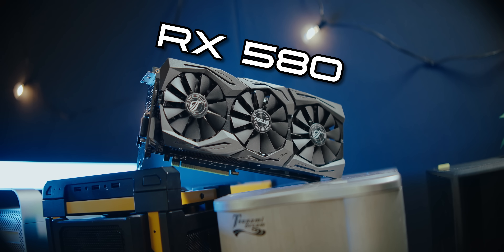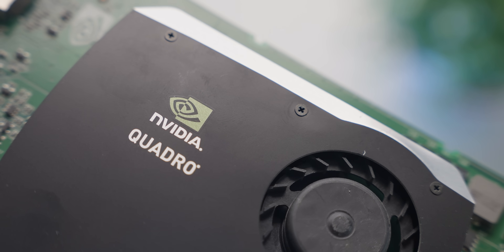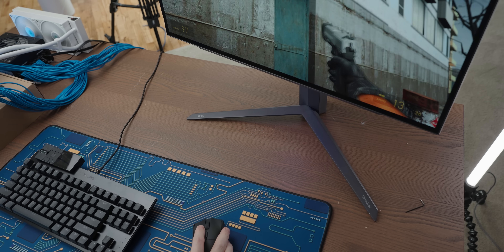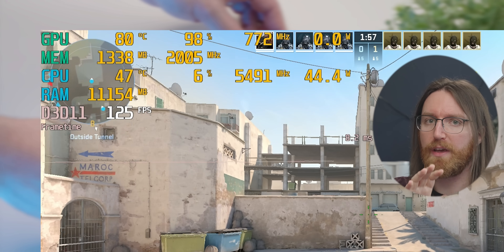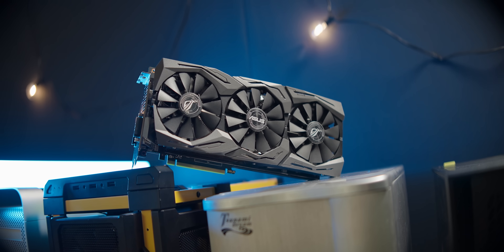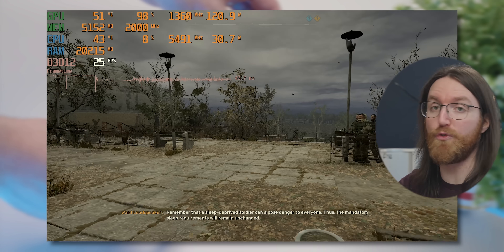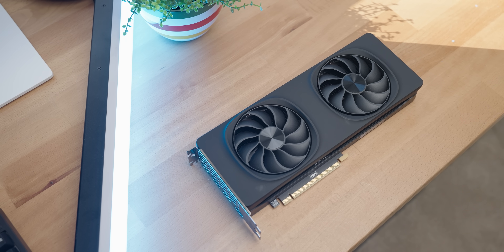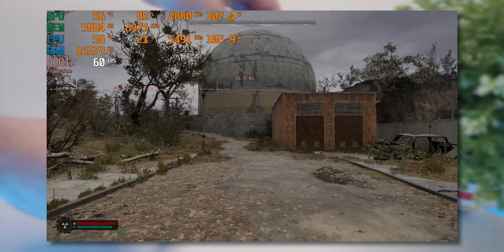580: The Magic Number In Graphics Card History?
I test almost all the graphics cards throughout history that have brandished the magnificent name of "580".

Take a look at the Lexar Professional NM1090 PRO PCIe 5.0 NVMe M.2 2280 SSD or the Lexar NQ780 M.2 2280 PCIe Gen 4×4 NVMe SSD